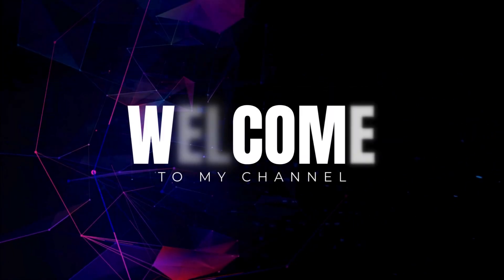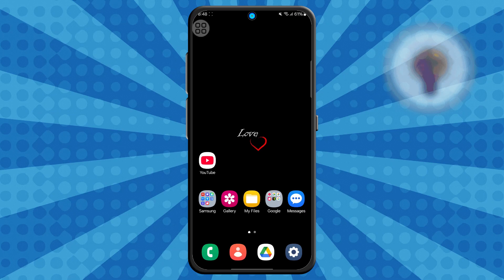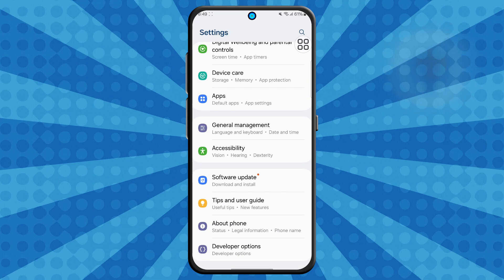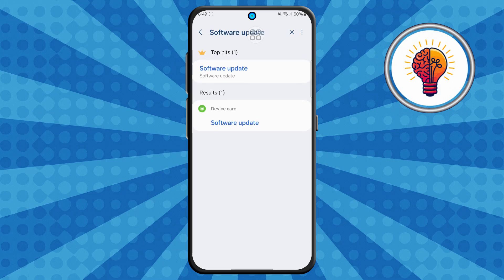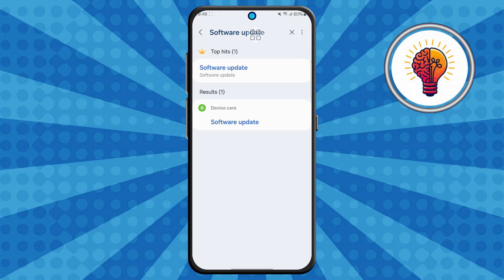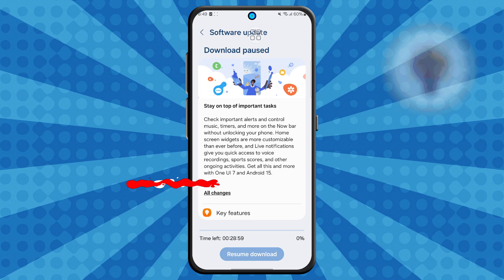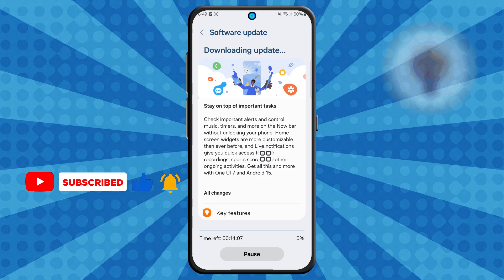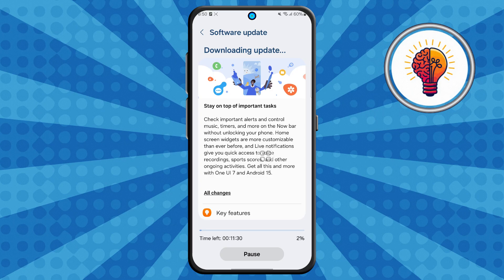How to Update One UI 7 on Samsung Galaxy A05 / A05 5G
How to Update One UI 7 on Samsung Galaxy A05?

This video will help you solve your Samsung phone issue step-by-step. For all Samsung Galaxy A05 users, staying ahead with the latest software is key to unlocking your device's full potential. This video from Tips & Tricks provides an essential guide on how to Update One UI 7 on Samsung Galaxy A05. Keeping your smartphone’s software up-to-date is absolutely critical for maintaining robust security, optimizing performance, and accessing all the fantastic new features that Samsung consistently rolls out. One UI 7 is designed to deliver a more streamlined and intuitive user experience, and we’re here to help you get it installed effortlessly.
The One UI 7 update for your Samsung Galaxy A05 brings a wealth of improvements, including enhanced system stability, new customization options, smarter battery management, and refined visual elements, all optimized for the A-series. At Tips & Tricks, we specialize in making complex procedures simple and understandable. Our detailed, step-by-step tutorial will guide you through the entire update process: from checking for available updates to successfully downloading and installing One UI 7 on your Samsung Galaxy A05. This ensures your device is running at its best, equipped with the very latest software.
Don't let your Samsung Galaxy A05 miss out on these valuable enhancements.
Let us know what problem we should solve next!